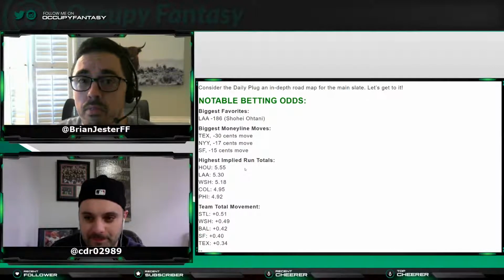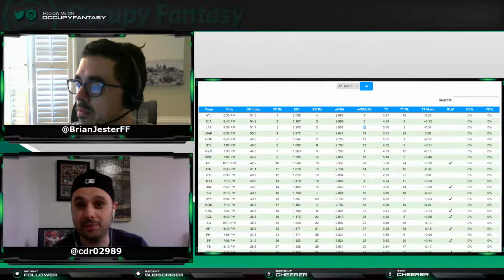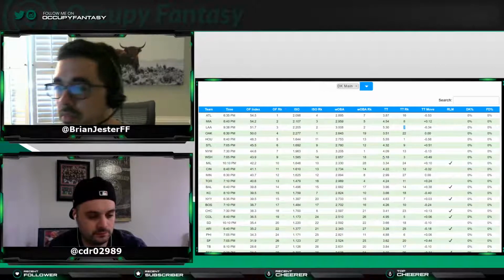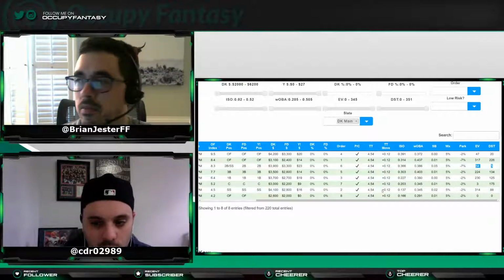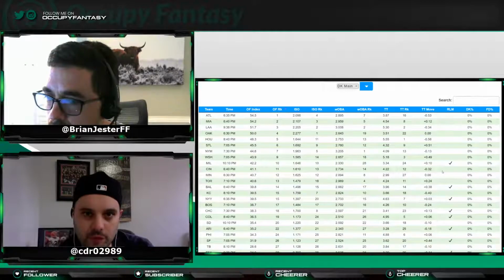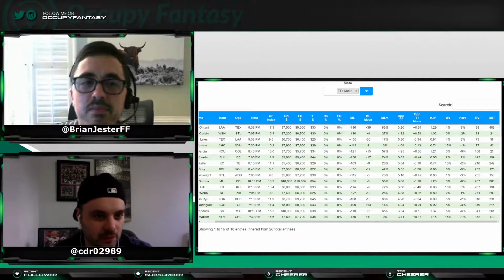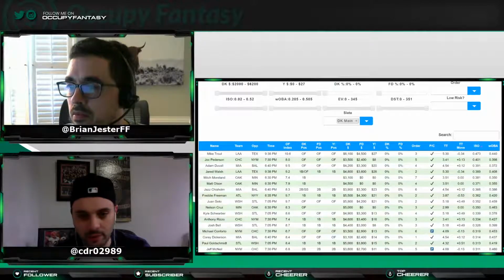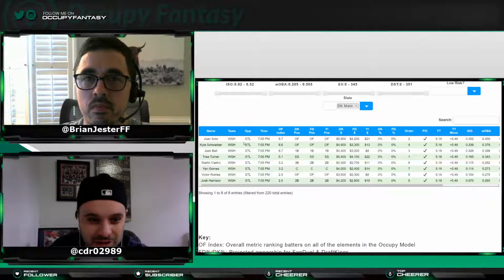FanDuel Fantasy Baseball, DraftKings MLB DFS Picks & Lineup Advice for April 20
Join Brian as he breaks down today's FanDuel fantasy baseball slate and provides DraftKings MLB DFS picks & lineup advice.